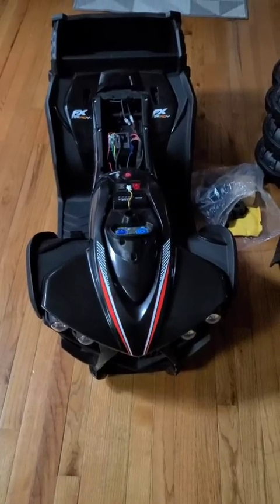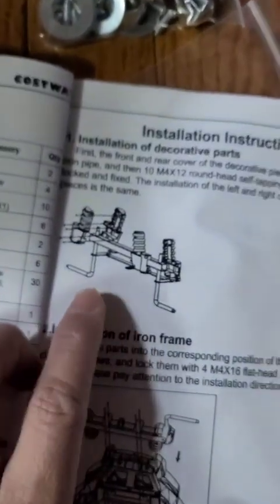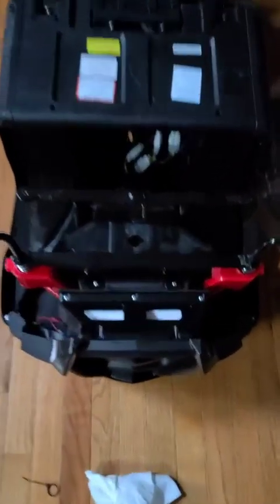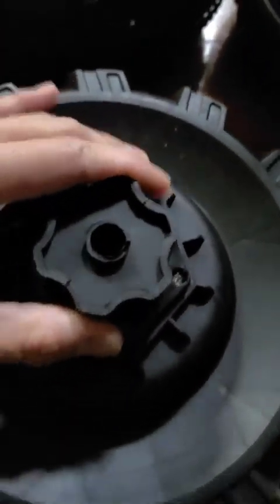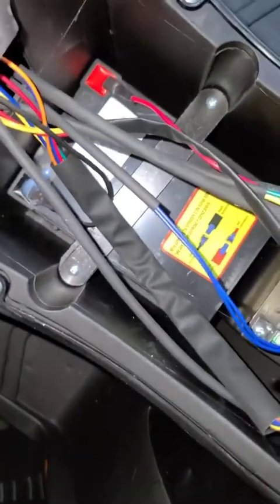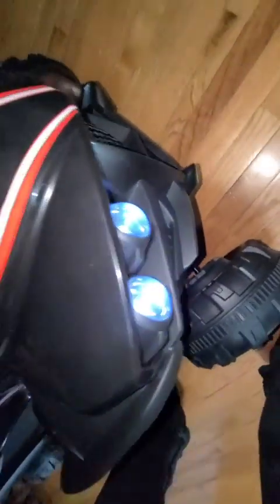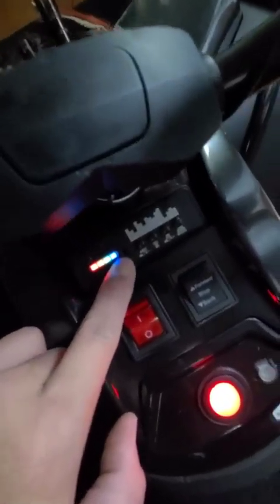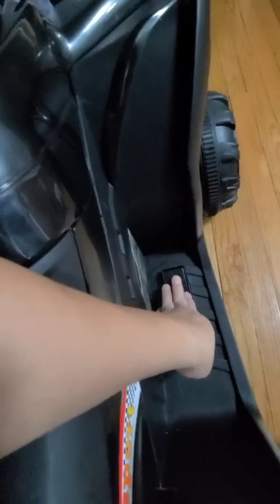Costzon Kids ATV, 12V Battery Powered 6 Wheels Electric Vehicle Review, Powerful and awesome looking